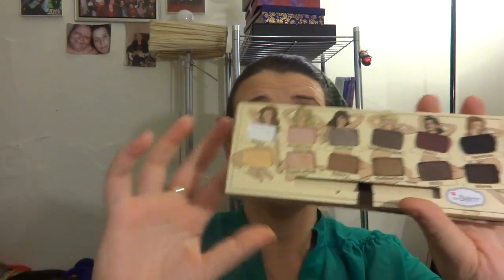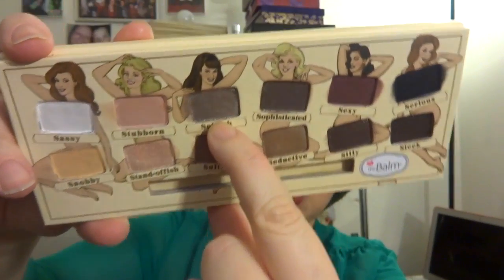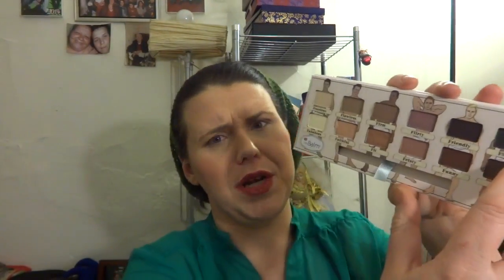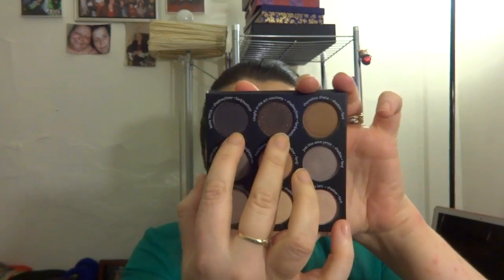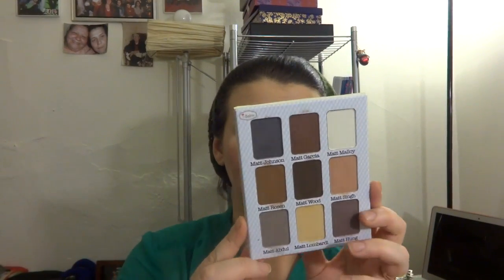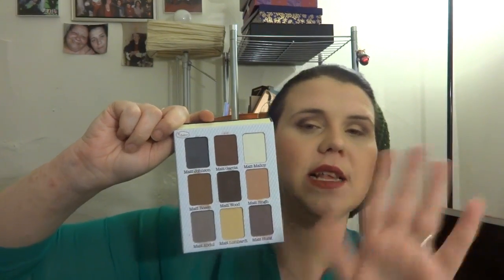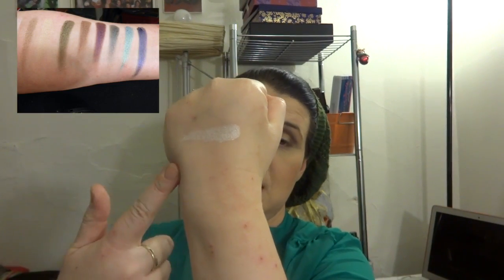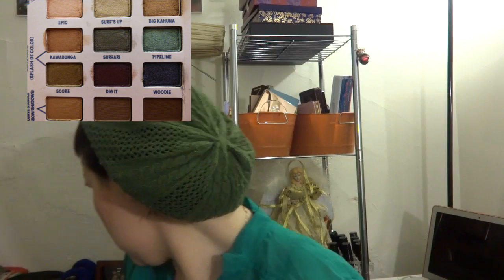The balm part one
***So I do Not get Paid by any makeup Companies for my Opinion.

**MY BLOGSPOT***

***MY FAVORITE YOUTUBE BEAUTY BLOGGERS, MY Go too on Youtube for advice on makeup and everything else

**My favorite Singer and actor***

***MAKEUP Companies and Products that I loved

Sephora, URBAN DECAY, TARTE, STILA, and TOOFACED all can be found on the Sephora page. KAT VON D which can only be found on SEPHORA;

URBAN DECAY is my HOLY GRAIL;
Urbandecay.com